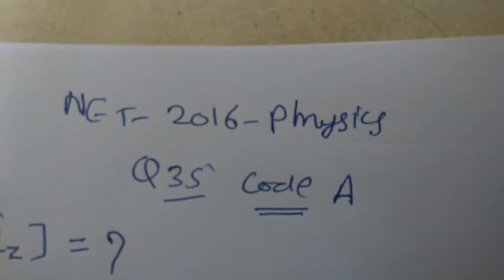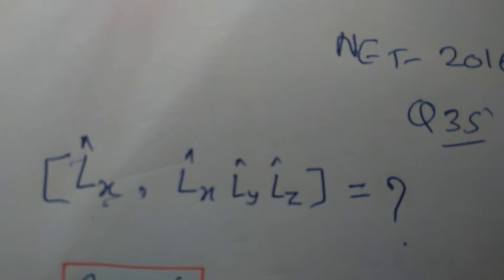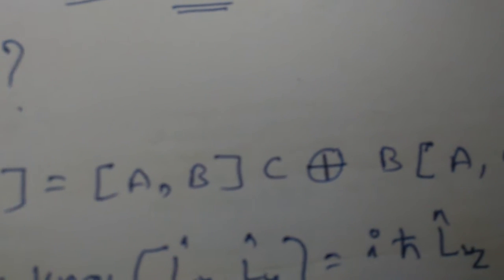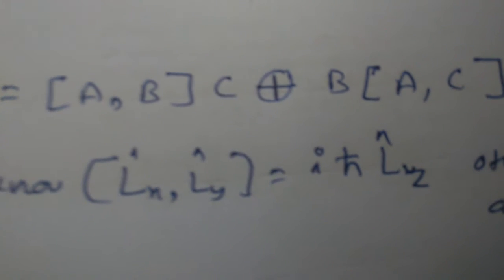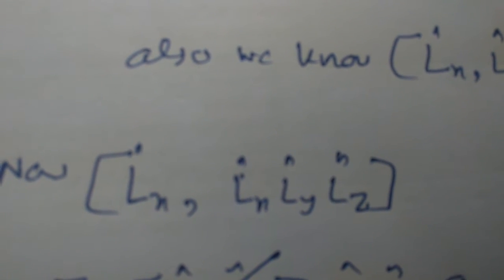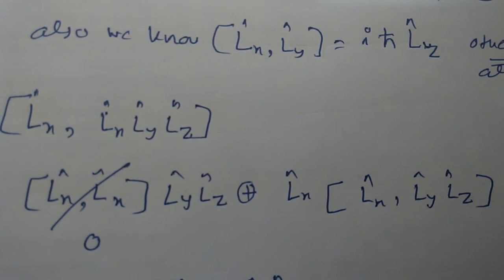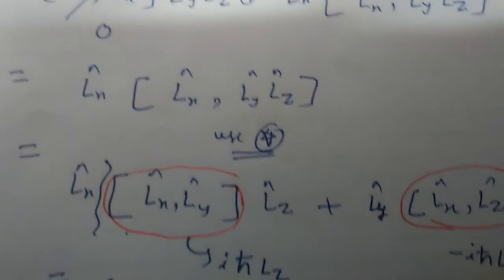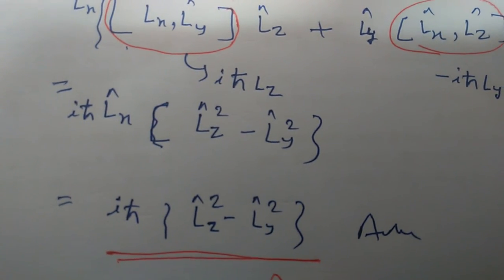NET 2016 PHYSICS Q 35 CODE A